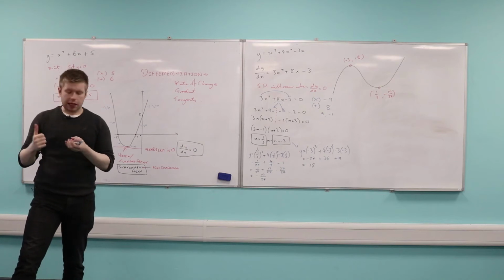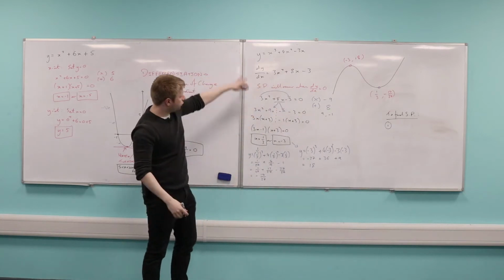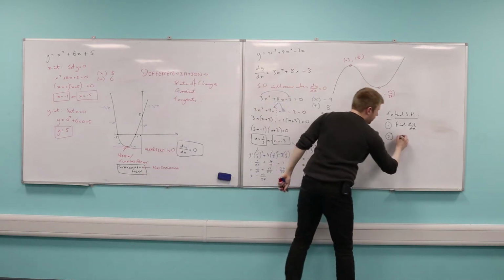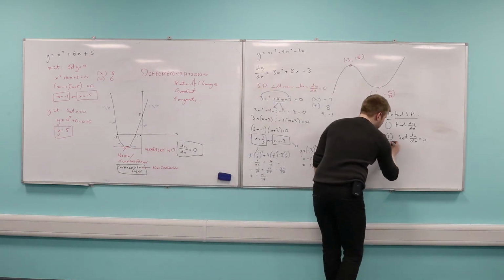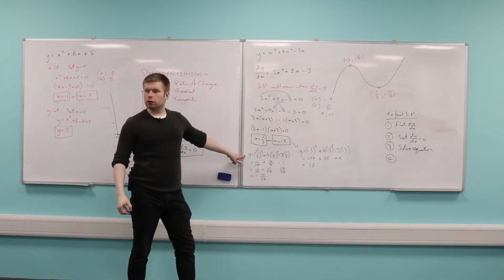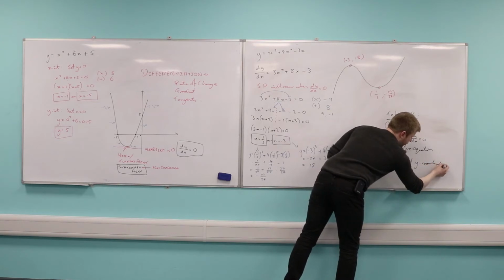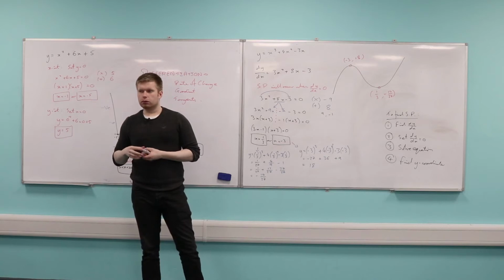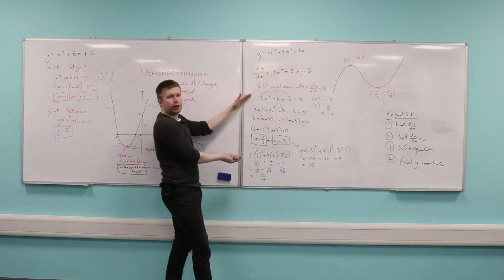Stationary Points (4 of 6: Formulating the Recipe)